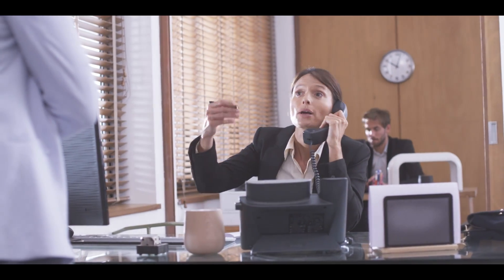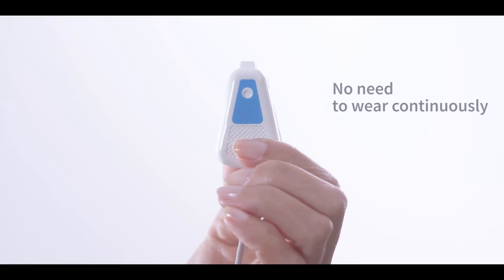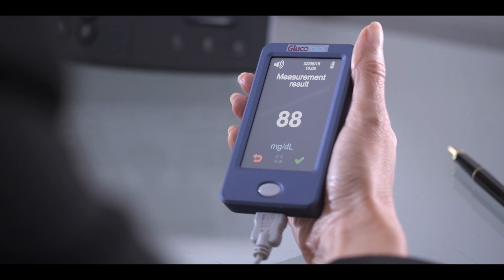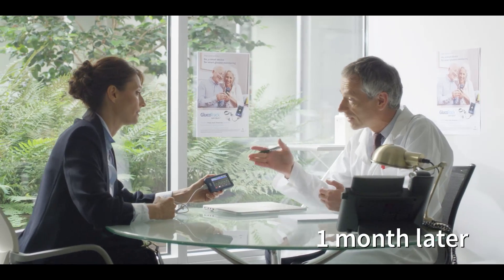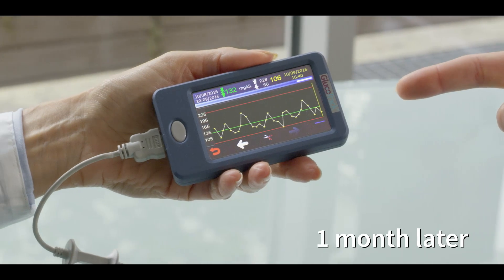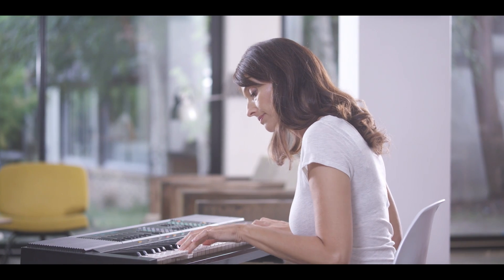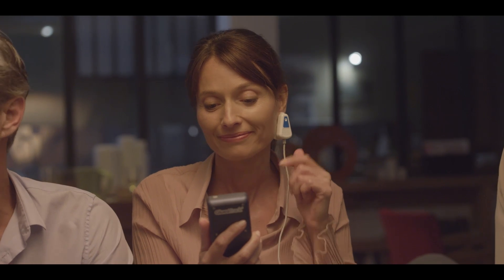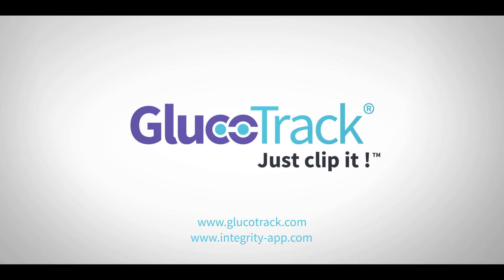GlucoTrack: The Truly Non-Invasive Glucose Monitor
GlucoTrack model DF-F non-invasive, pain free glucose monitoring for people with type 2 diabetes.